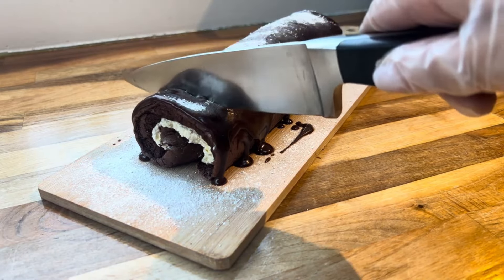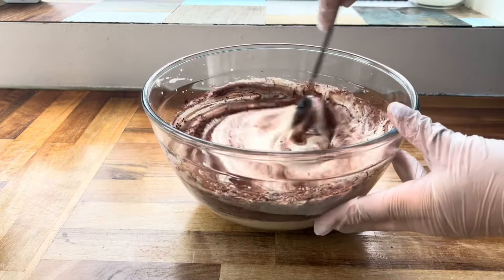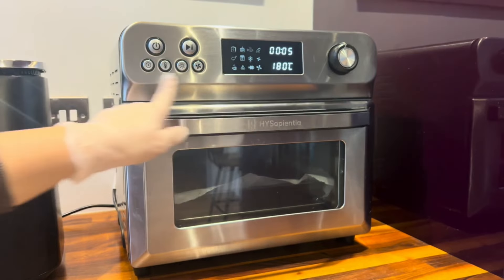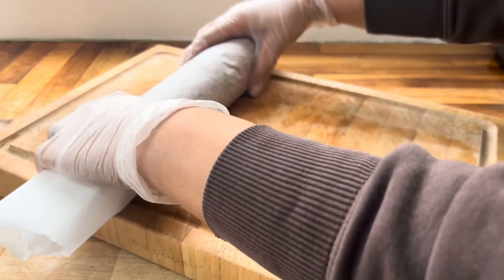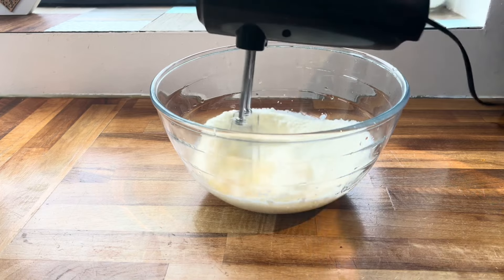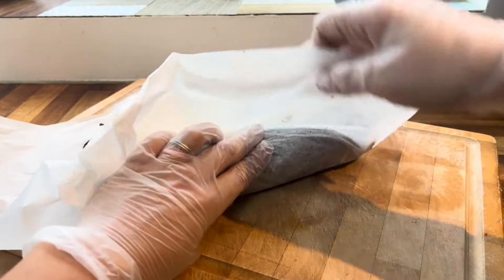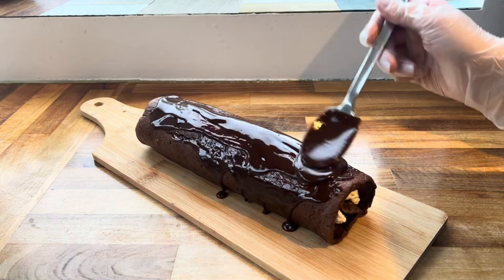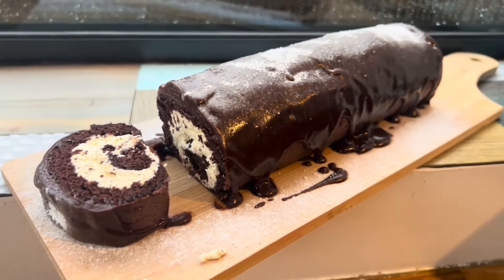HYSapientia Air Fryer Christmas Cake Extravaganza with @sohbia4351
Hey, everyone! Today, together with the amazing Sohbia, we're embarking on a delightful Christmas baking experience using the powerful HYSapientia Air Fryer Oven. Get ready for a mouthwatering Christmas chocolate cake that'll fill your kitchen with irresistible festive aroma!christmascake

 Ingredients:
 Sponge:
- 4 large eggs
- 90g caster sugar
- 50g plain flour
- 30g cocoa powder
- 1/2 tsp baking powder

   Ganache:
- 100g dark chocolate
- 100g milk chocolate
- 100g unsalted butter
- 100ml double cream

 Whipped Cream Filling:
- 300ml double cream
- 1 tsp icing sugar

 Baking Steps:
1. Preheat your HYSapientia Air Fryer Oven to 180 degrees.
2. Prepare the Christmas sponge: Beat eggs and sugar until fluffy, then gently fold in flour, cocoa powder, and baking powder until well combined.
3. Pour the batter into a mold and bake in the Air Fryer Oven for just 9 minutes.

 Making Ganache and Whipped Cream:
4. Prepare the festive ganache: Melt dark chocolate, milk chocolate, butter, and double cream in a saucepan, stirring until smooth.
5. Whip up the cream filling: Beat double cream and icing sugar until soft peaks form.

Assembly with Christmas Cake Magic:
6. Slice the Christmas cake into two layers, creating a canvas for holiday joy. Spread a layer of decadent ganache, infusing each bite with Christmas cheer. Add a layer of whipped cream filling, transforming your cake into a festive masterpiece.

With the HYSapientia Air Fryer Oven, you can effortlessly create a delicious Christmas chocolate cake in no time, without the hassle of a conventional oven. As we venture into this season of sharing and joy, we also want to extend our warmest Christmas wishes to all our fantastic HYSapientia fans! May your holidays be filled with the sweet aroma of freshly baked Christmas cakes, laughter, and moments shared with loved ones. 🎄✨

Follow our website and social media to learn more about air fryers! Also get our live updated recipes!